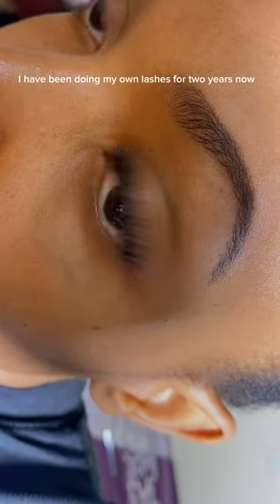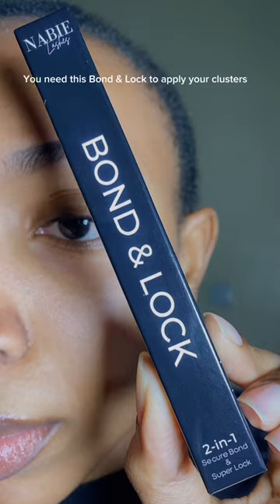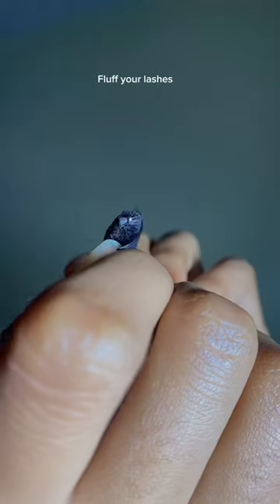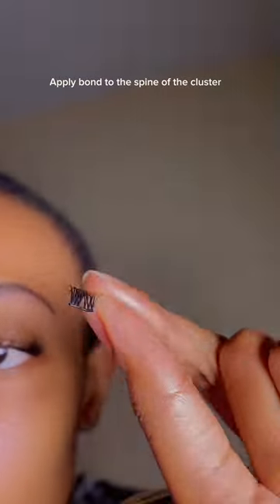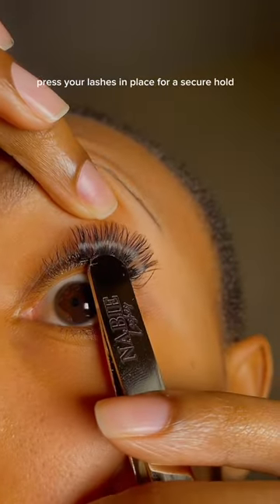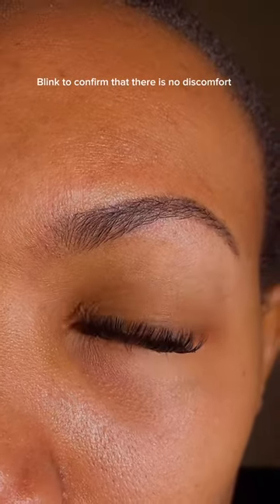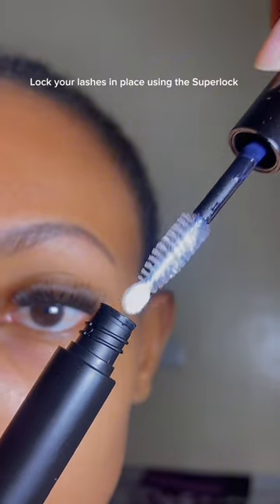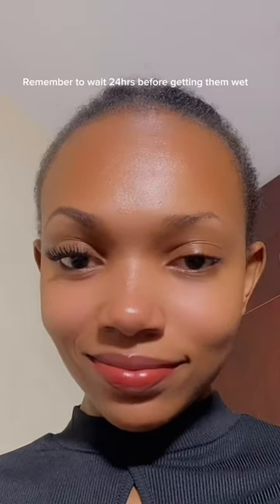How to apply cluster lashes tutorial for beginners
Items used:

1.Lash Prep -used to cleanse your natural eyelashes off of any oils and dirt before application.
2. Volume Cluster Lash
3. Bond & Lock
4. Cluster Lash Applicator